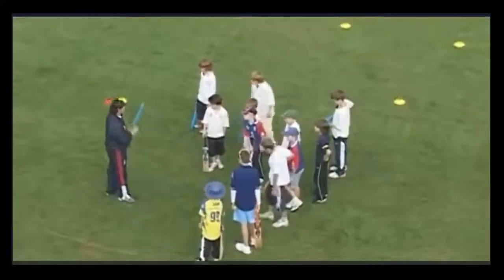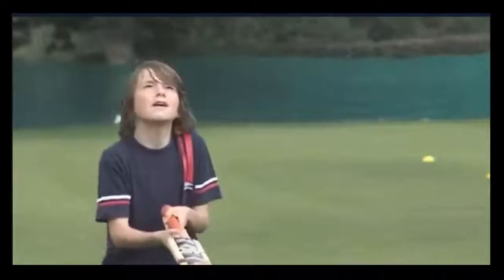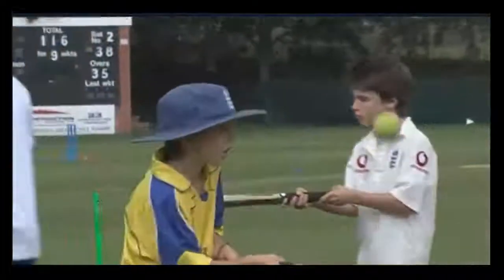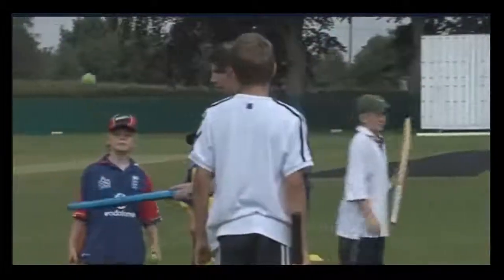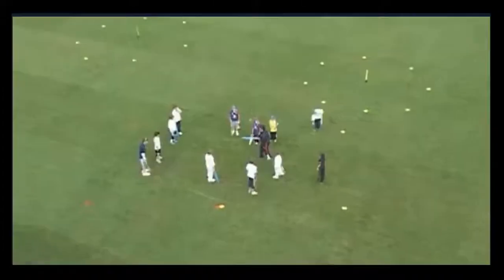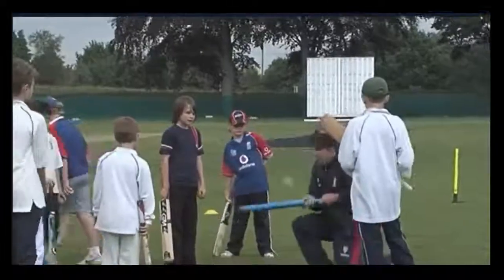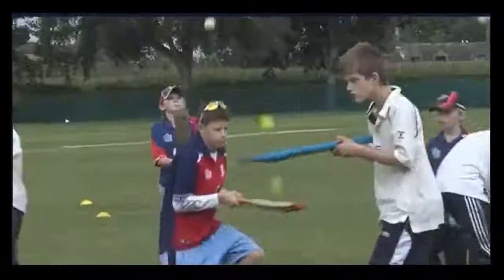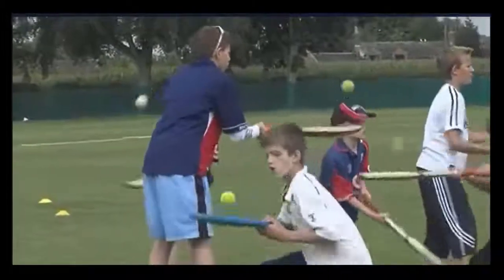ECB Tap Ball 1